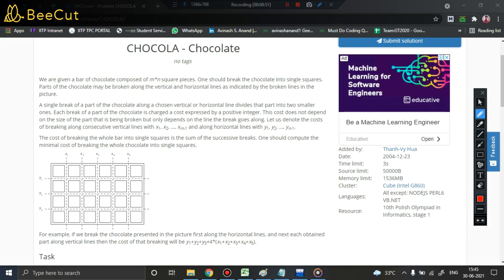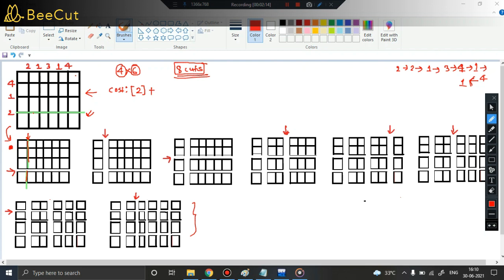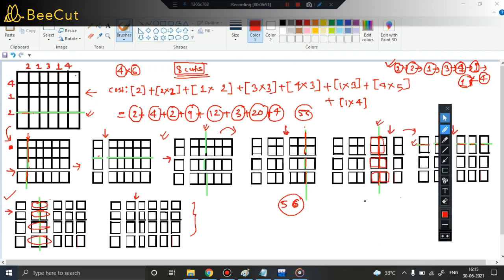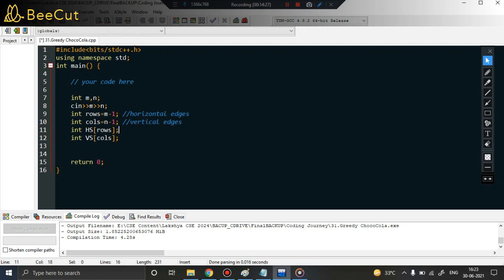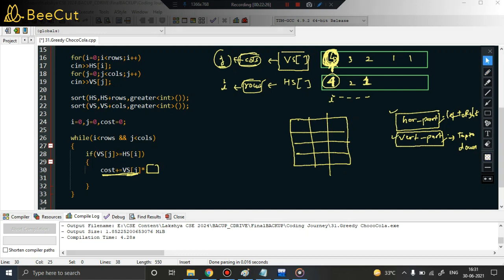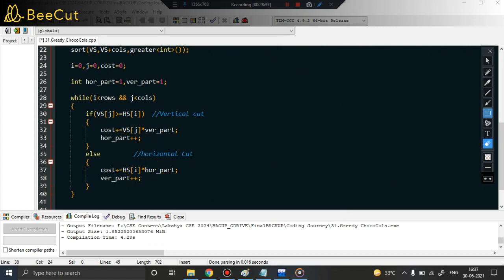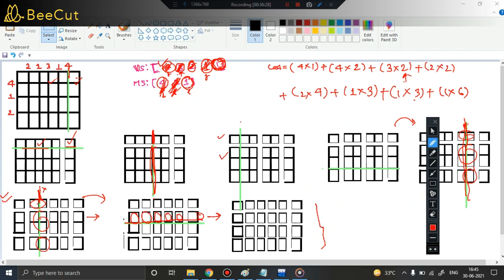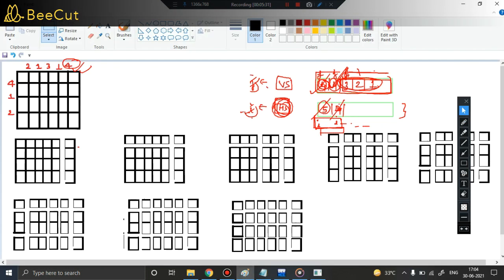Greedy: CHOCOLA || SPOJ || Minimum cost to cut a board into squares || Explanation from Scratch